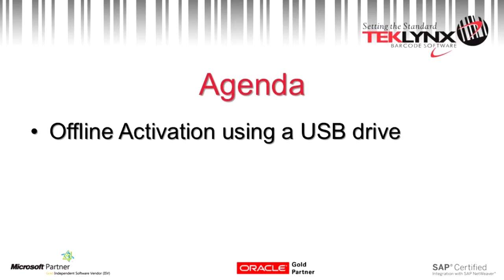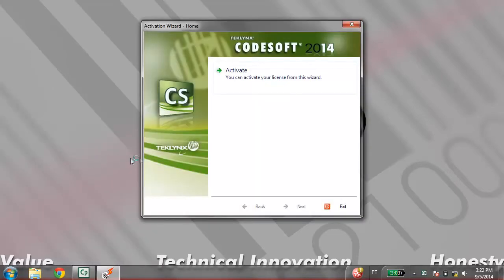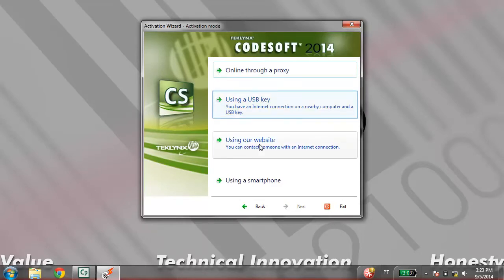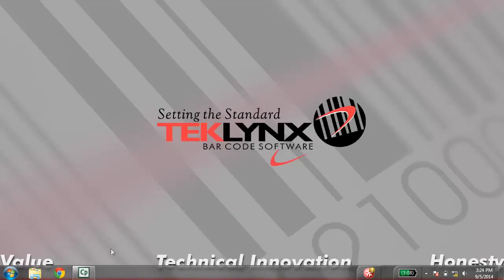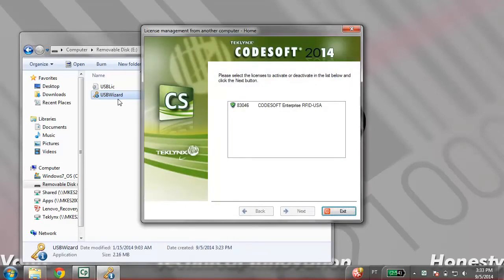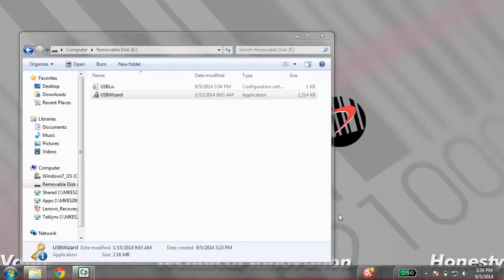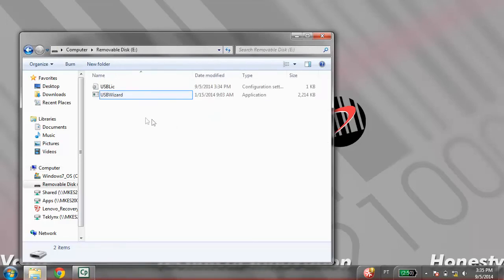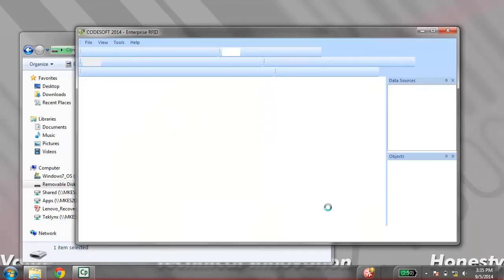How to Activate Your Offline License With a USB Key?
Learn how to activate your offline TEKLYNX license with a USB key.  *This process is the same for ALL TEKLYNX software programs.

Support Center Article on how to activate your offline license with a USB key

to learn more about how TEKLYNX can help your company barcode better!